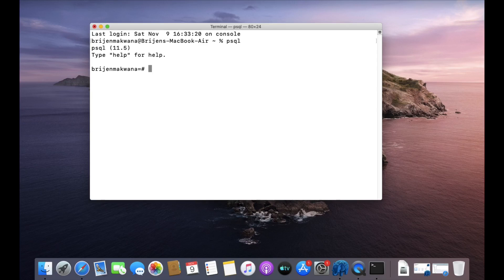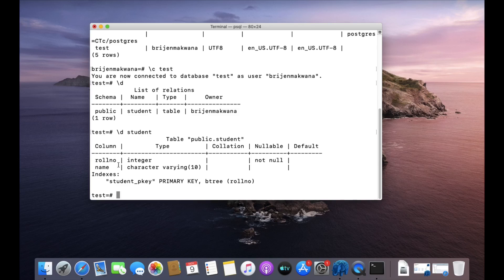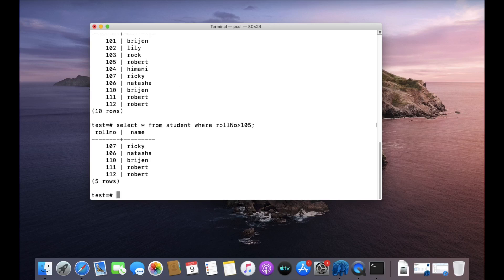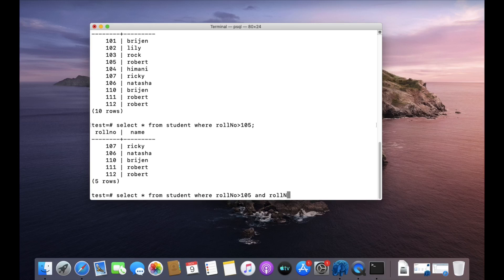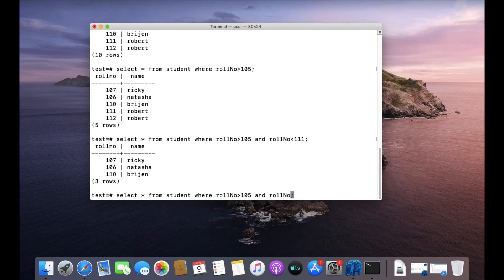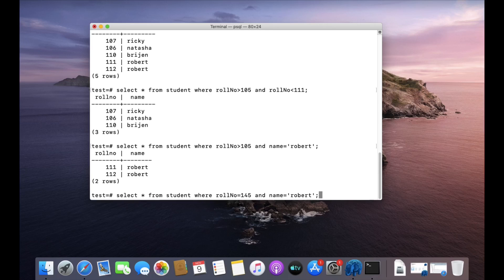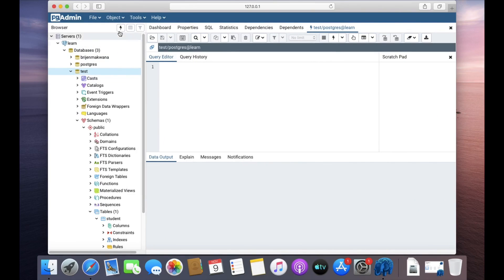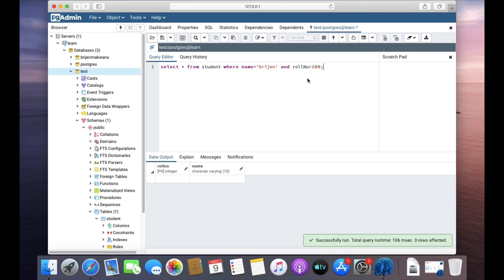PostgreSQL Tutorial for Beginners 11 - PostgreSQL - AND condition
In this post we will learn How to use SELECT with  AND condition in PostgreSQL (PostgreSQL Create Database). psql is the standard PostgreSQL application to work with databases
Common psql Meta-commands:
\c name: connect to a database name
\copy table: copy a table to/from a file
\d : list all tables (display)
\d table: show information about a table
List all databases:
# \l
Create a new database:
Use a database:
# \connect MYDB;
Run database schema:
# \i filepath.txt;
List tables and sequences in your current db:
# \d
Delete database:
Quit the cli:
# \q

PostgreSQL.
setup wizard.